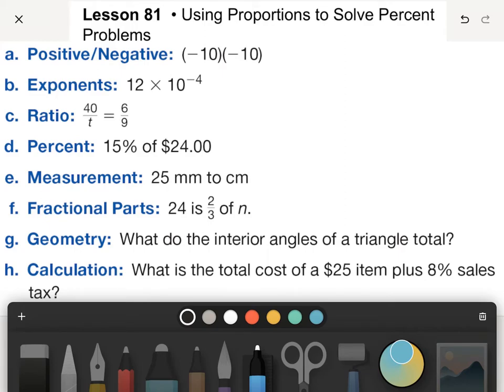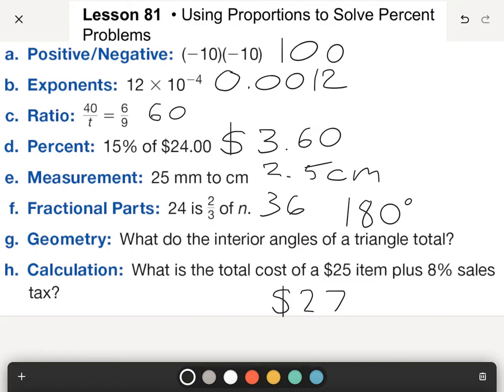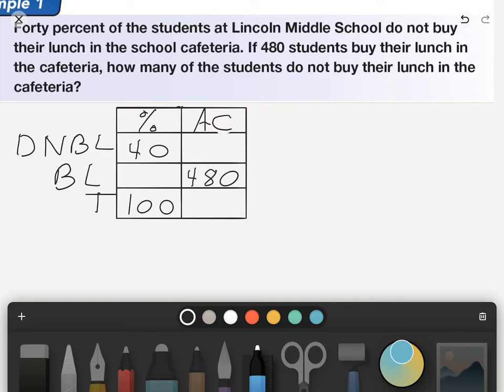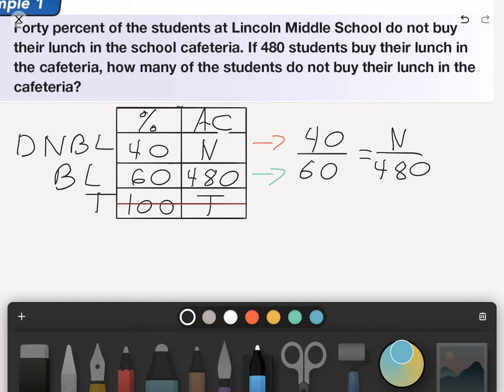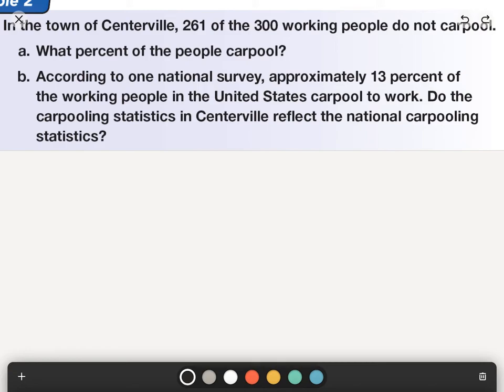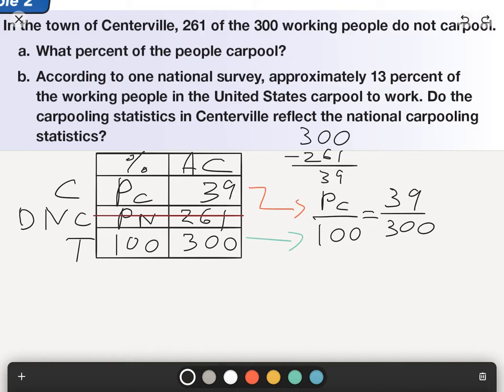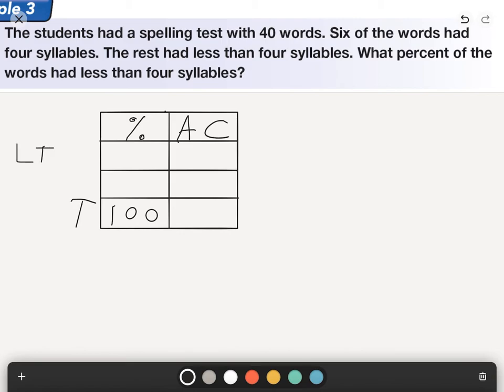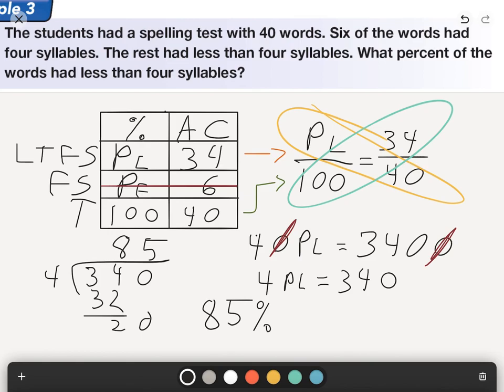Saxon Lesson 81